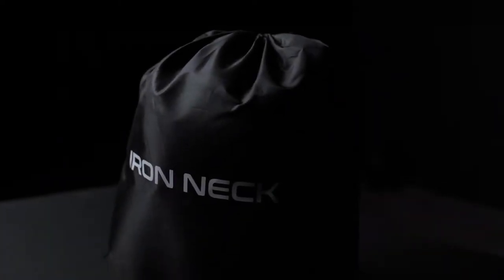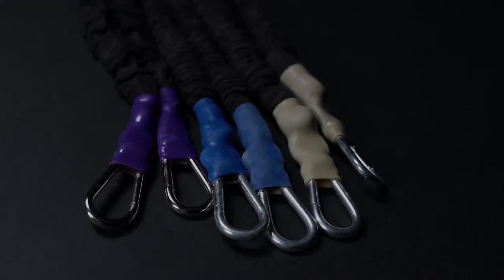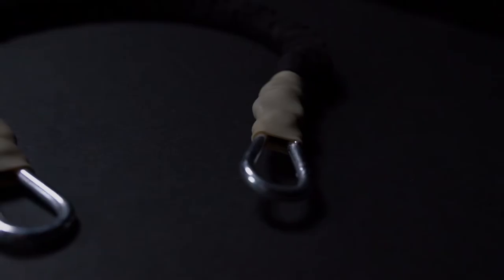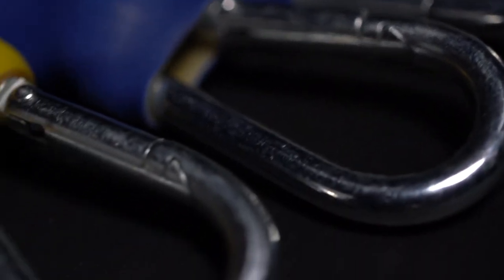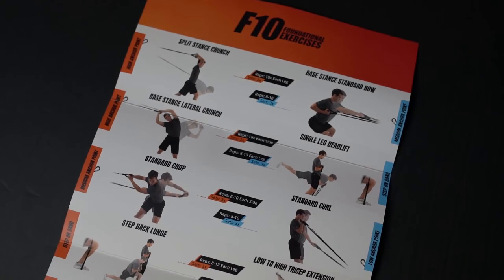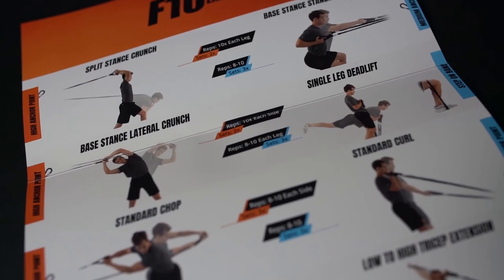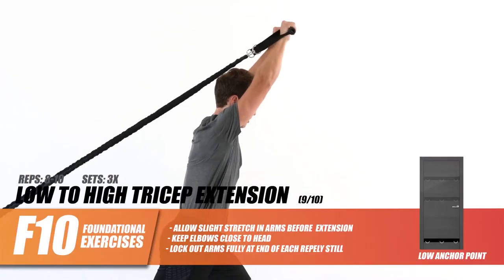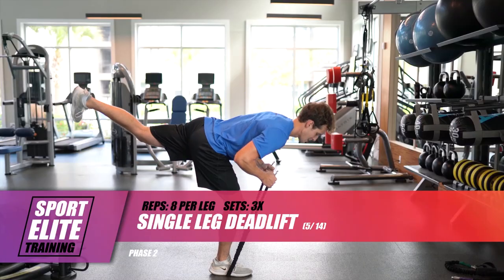Tri Sport Sport Fitness Bundle | Iron Neck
Workout anytime, anywhere! For many people, high-impact exercises that incorporate free weights, dumbbells, and other exercise equipment are either not an option or are not the right option for their fitness needs. Utilizing resistance bands with different tension levels allows you to vary and tailor your workout to your needs and physical capabilities without overexerting yourself or risking serious injury.

Each Fitness Bundle includes access to Iron Neck training videos to help you on your journey. Whether you're an athlete looking to raise your game, or in need of shoulder rehab, our training exercises cover a large demographic.